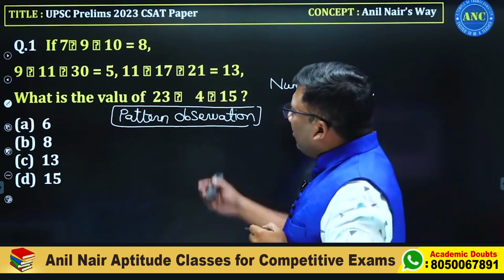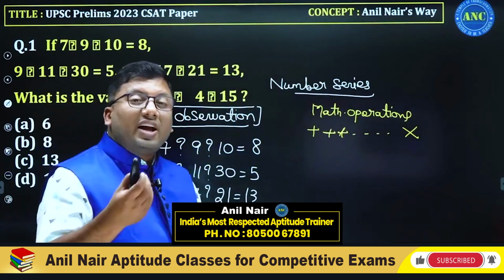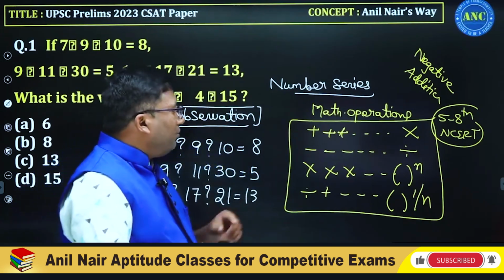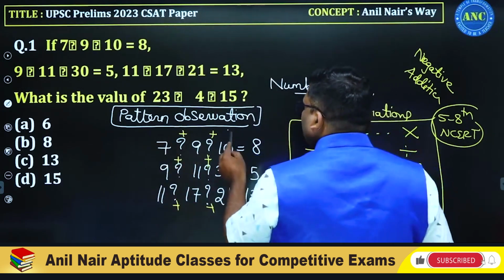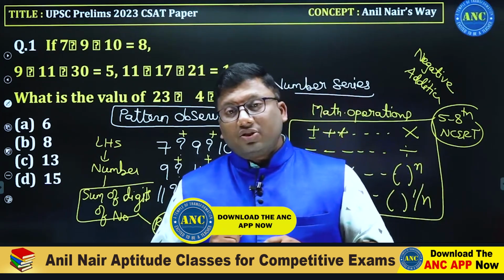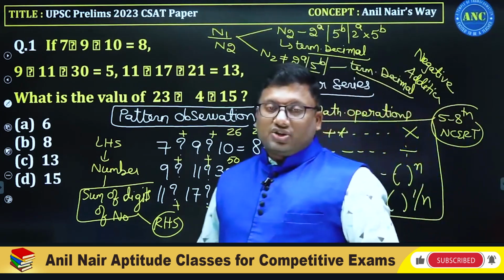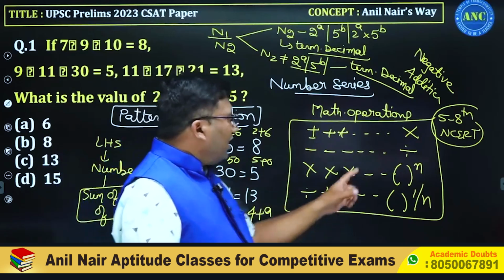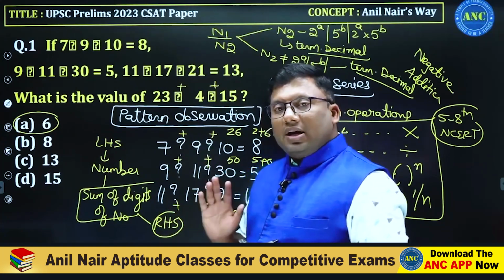Unleash Your Maths Potential with Anil Nair's Aptitude Exam Shortcuts ( Video-1) | Download ANC App